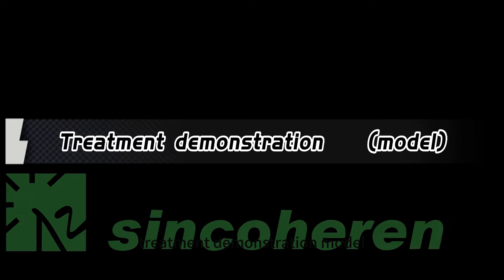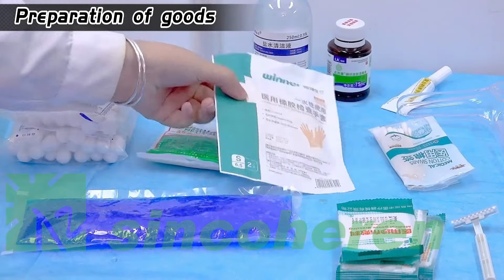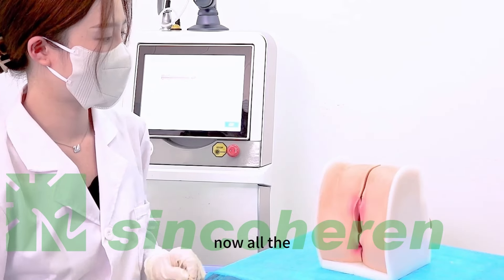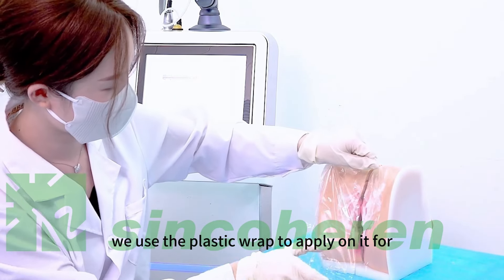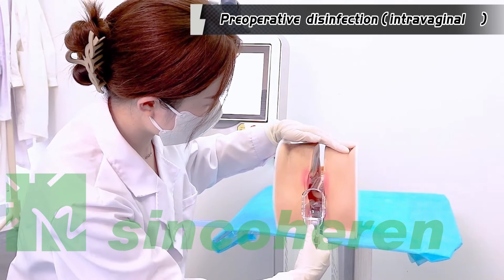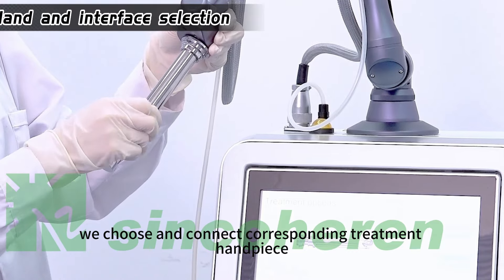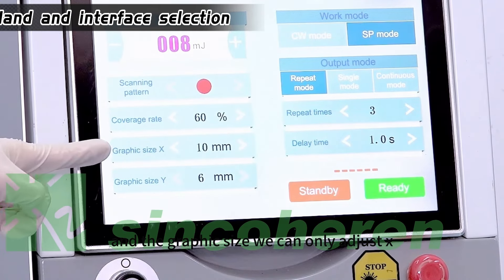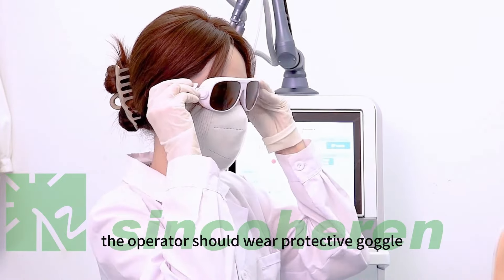preparation prior to co2 laser treatment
Before undergoing CO2 laser treatments for vaginal tightening, it's essential to follow certain preparations to ensure optimal results and minimize any potential risks or discomfort. Here are some typical preparations recommended by healthcare providers:

1. During the consultation, discuss your medical history, current symptoms or concerns, expectations, and any questions you may have about the procedure.

2. **Medical Evaluation**: Undergo a thorough medical evaluation to assess your overall health and suitability for CO2 laser treatments. Your healthcare provider may inquire about any pre-existing medical conditions, medications, allergies, or past surgeries that could affect the procedure or its outcomes.

3. **Pelvic Examination**: A pelvic examination may be performed to evaluate the condition of your vaginal tissue, assess for any anatomical abnormalities, and determine the extent of vaginal laxity or other concerns.

4. **Stop Smoking**: If you smoke, it's advisable to quit smoking several weeks before undergoing CO2 laser treatments. Smoking can impair circulation, delay wound healing, and increase the risk of complications during and after the procedure.

5. **Avoid Certain Medications**: Your healthcare provider may advise you to avoid taking blood-thinning medications, non-steroidal anti-inflammatory drugs (NSAIDs), or herbal supplements that could increase the risk of bleeding or bruising during the procedure. Follow your provider's instructions regarding medication management.

6. **Hygiene**: Ensure proper hygiene by gently cleansing the vaginal area with mild soap and water before the procedure. Avoid using harsh chemicals, perfumed products, or douches, as they can irritate the vaginal tissue and disrupt the natural balance of vaginal flora.

7. **Avoid Intercourse**: Refrain from engaging in sexual intercourse or using vaginal products, such as tampons or vaginal creams, for a specified period before the CO2 laser treatment. Your healthcare provider will provide specific guidelines regarding sexual activity and product use leading up to the procedure.

8. **Hydration**: Maintain adequate hydration by drinking plenty of water in the days leading up to the treatment. Proper hydration can help optimize tissue hydration and support the body's natural healing processes following the procedure.

9. **Arrange Transportation**: Since you may experience mild discomfort or vaginal discharge after the CO2 laser treatment, it's advisable to arrange for transportation to and from the clinic on the day of the procedure.

10. **Follow Pre-Treatment Instructions**: Follow any additional pre-treatment instructions provided by your healthcare provider, such as fasting requirements or skin preparation protocols, to ensure a safe and successful procedure.

By following these preparation steps and guidelines provided by your healthcare provider, you can help ensure a smooth and successful CO2 laser treatment for vaginal tightening. It's essential to communicate openly with your provider and address any concerns or questions you may have before undergoing the procedure.